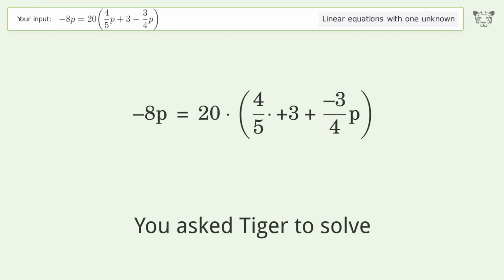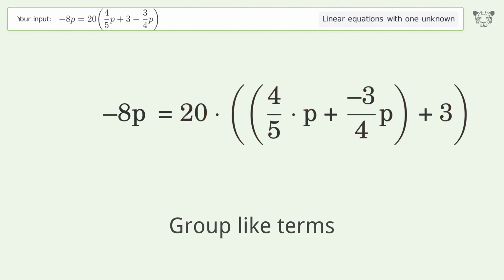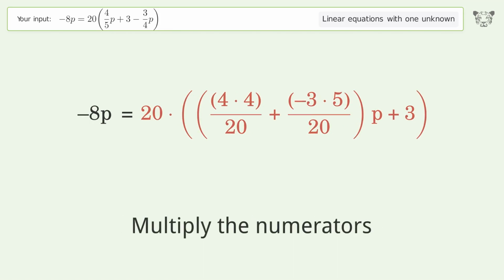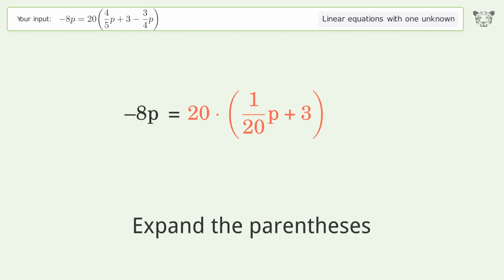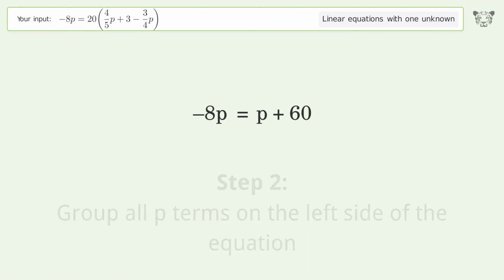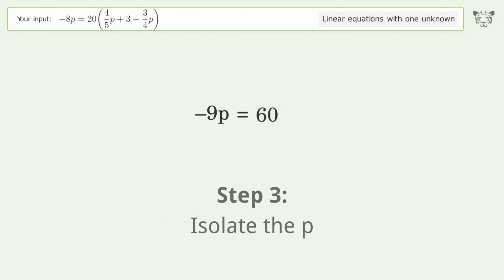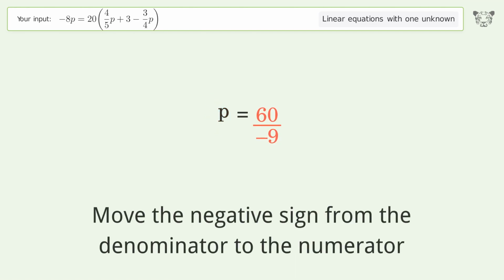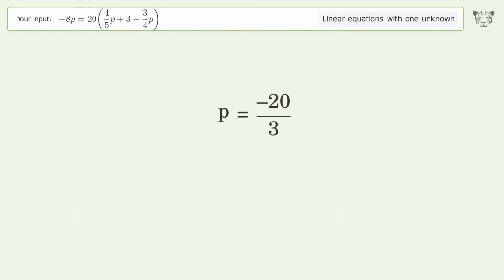Solve -8p=20(4/5p+3-3/4p): Linear Equation Video Solution | Tiger Algebra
Struggling with -8p=20(4/5p+3-3/4p)? Watch our step-by-step video on Tiger Algebra to master this linear equation effortlessly.